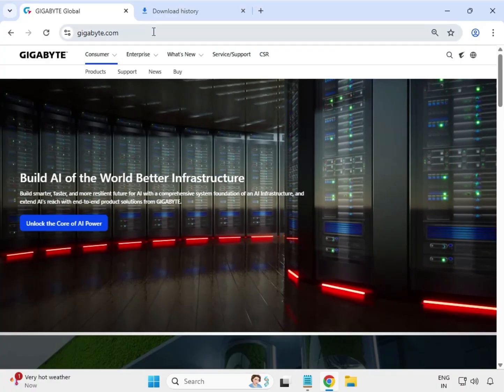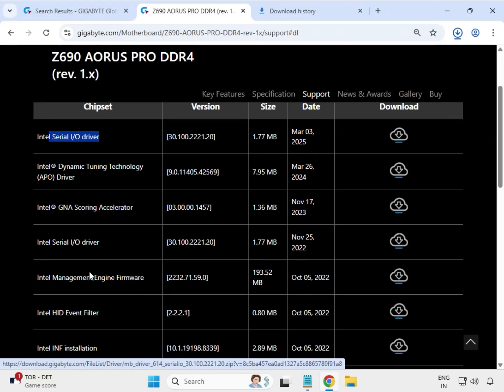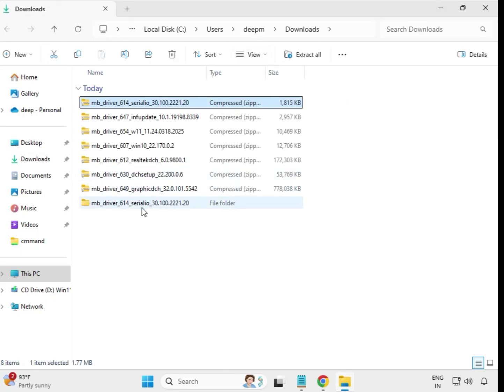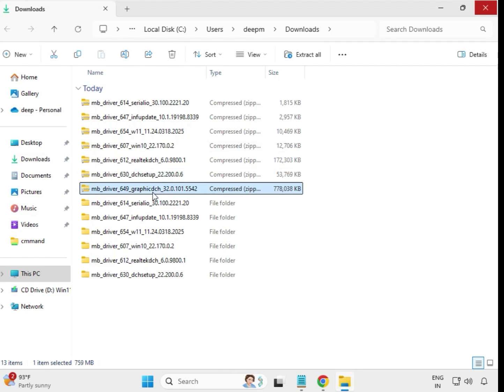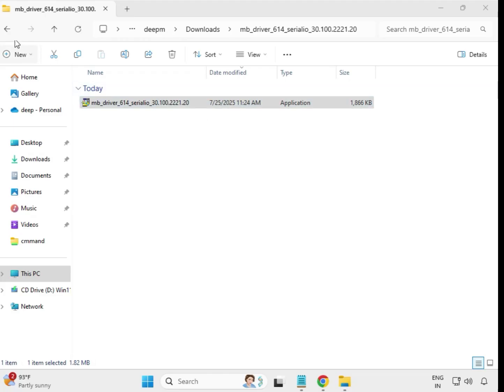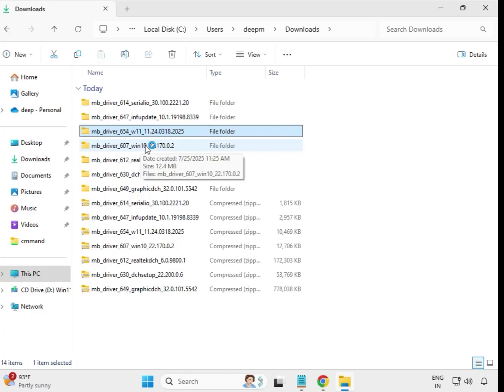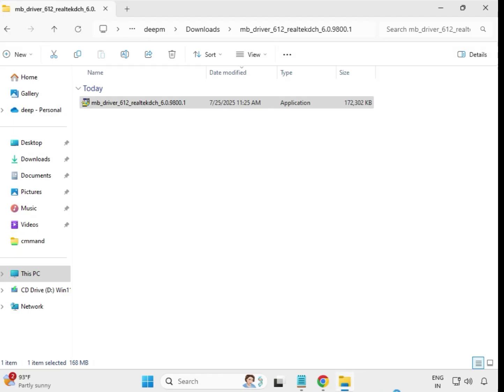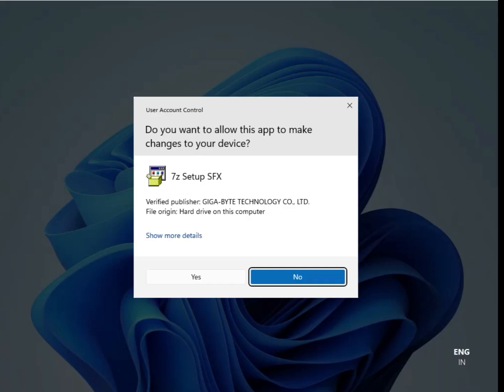Install All Drivers for GIGABYTE Z690 AORUS PRO DDR4 on Windows 11/10